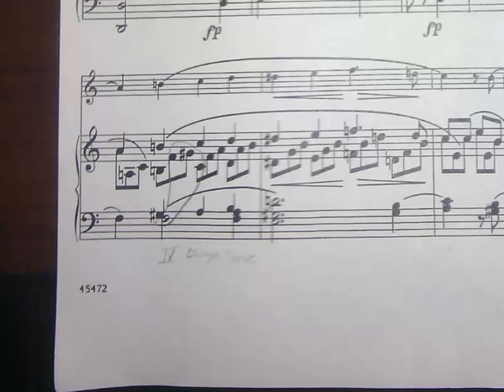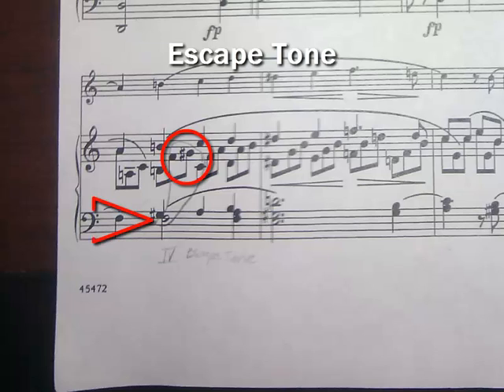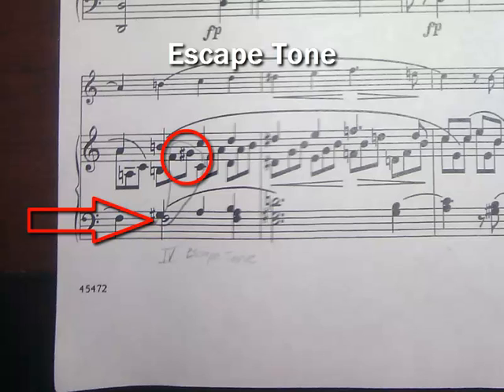2nd Analysis Project (Music Theory IV)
This is for my Music Theory IV class to be presented for the Music Theory II students. The pieces played are Robert Schumann's Fantasy Pieces Op. 73, Movements 1 and 2.